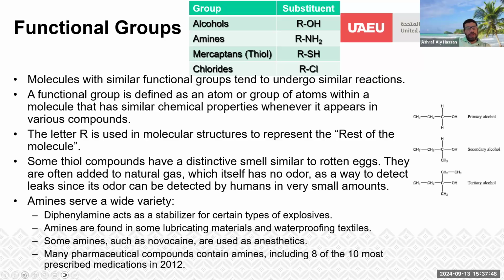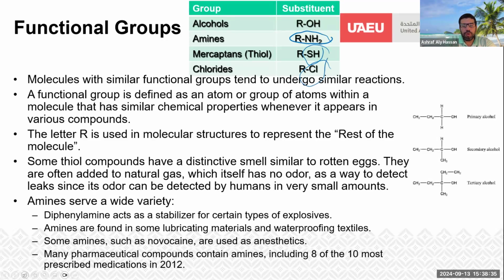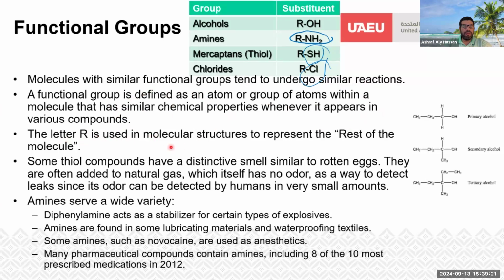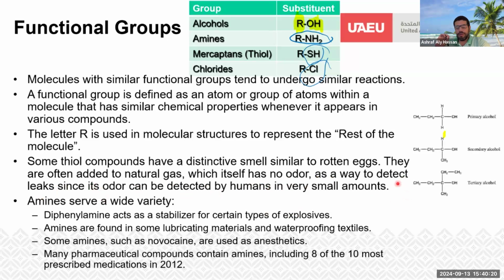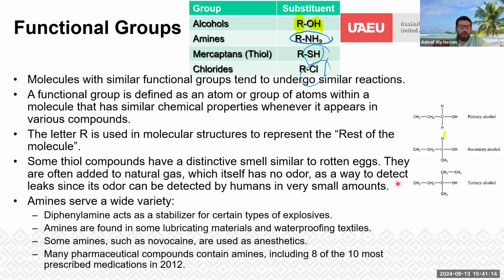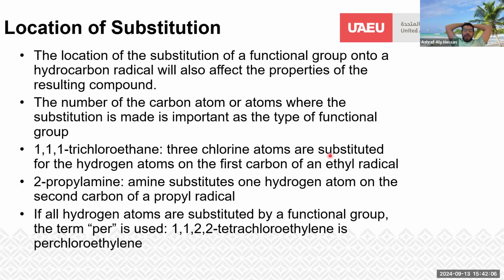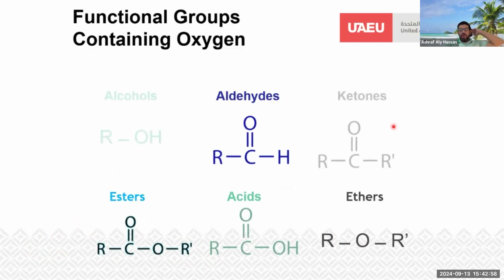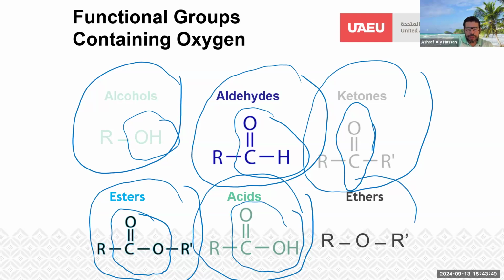CIVL305: 5-02- Functional Groups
CIVL305: Presentation 5-02- Functional Groups